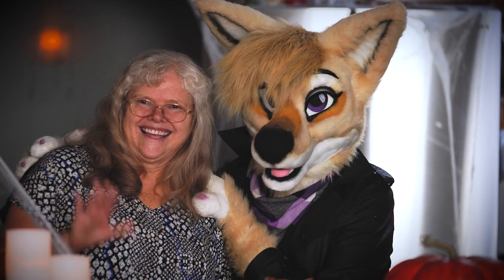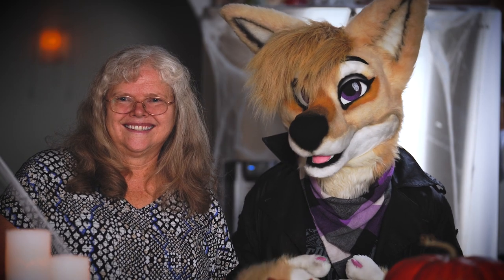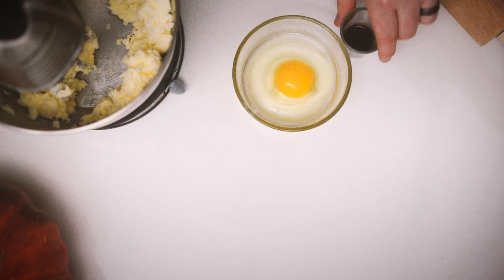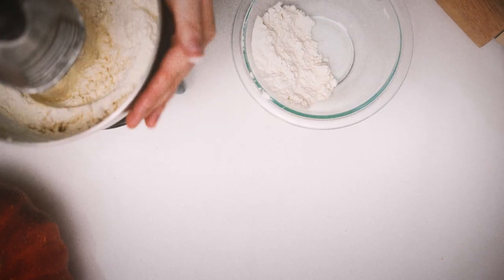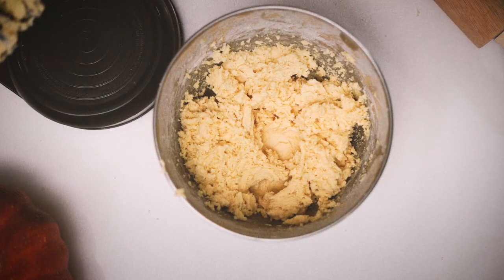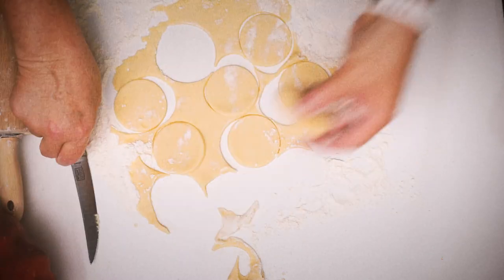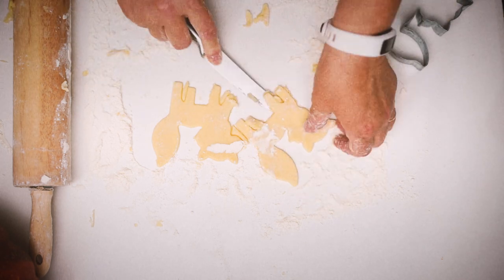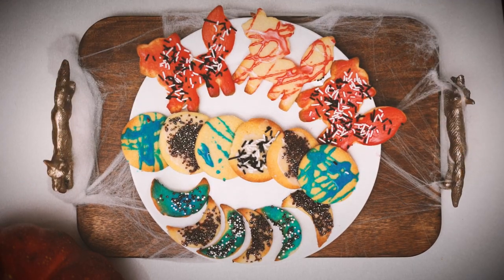Cooking while Fursuiting with Ash's Mom: Halloween Cookies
Today me and my mom bake some super tasty Halloween cookies!

The recipe is as follows:

INGREDIENTS:

1 Cup unsalted butter
1 Cup granulated white sugar
1 teaspoon vanilla extract
1 teaspoon milk
1 egg
2 teaspoons baking powder
1/2 teaspoon salt
3 cups all purpose flour

DIRECTIONS:

In the bowl of your mixer cream together the butter and sugar
Next Add the vanilla and egg
In a separate bowl combine your dry ingredients and add a little at a time to the wet ingredients. This dough can be very stiff!
You do not need to chill the dough for this recipe. Simple Divide into parts, roll out and cut.

Special thanks to my lovely patrons
Akiru_the_wolf
AlphaAbsol
Benson Imaging
Billy Daxter
Bryan Castillo
Casandra Wagner
Captain Bluetooth
cokernel
Cutter
DanFoxTX
DIANA DE PRY
Edith Everett
Eliet Exel
ExclusiveChan
Fionna Fox
JD Laclede
Katie Rose
Mattea Ahern Morris
Miezekatze Wildrose
Nate Latham
Newlyn
Nova Halvern
Rinshik0
Runes and Caz
Samantha Sawyer (HuskyHeroine)
Scaleeth
shadowfaxi
Solis Wolf
Talija
TerraLioness
ThatOneCanadianZebra
Tyler Furlong
Wolf Writer
Zoe Sebring